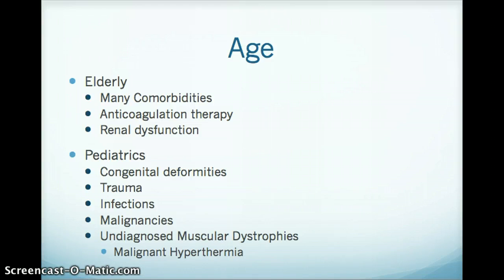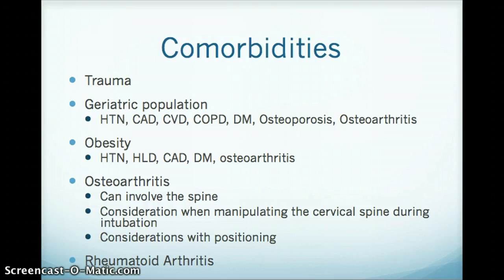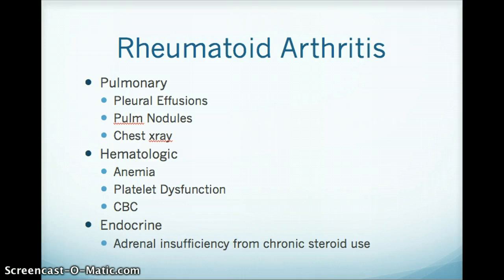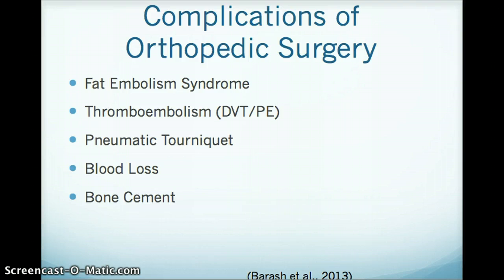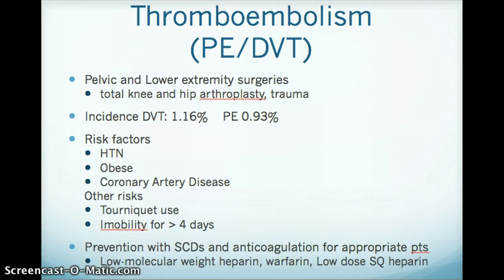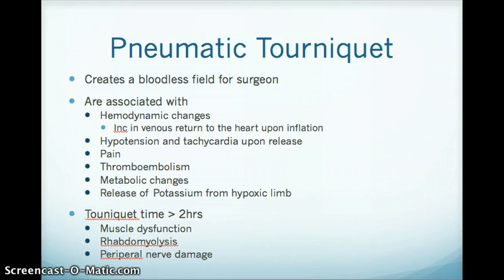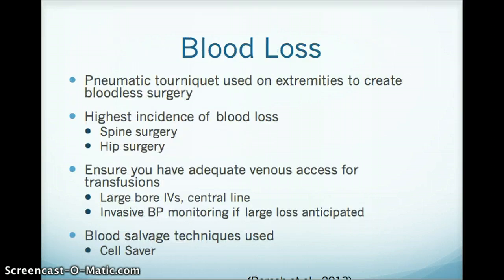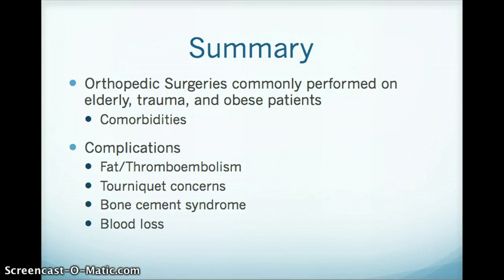Anesthesia for Orthopedic Surgery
Narrated Power Point